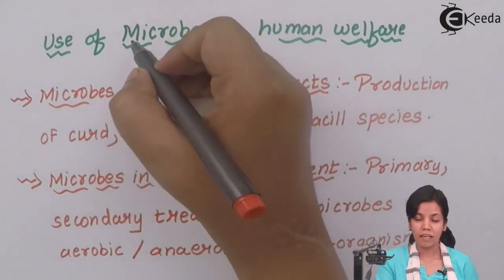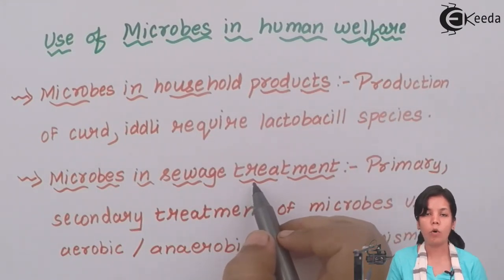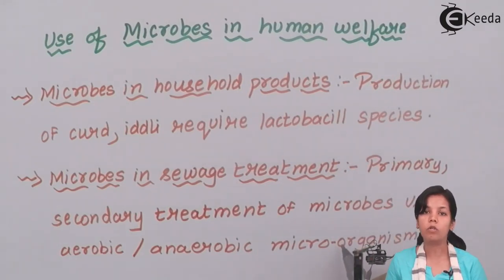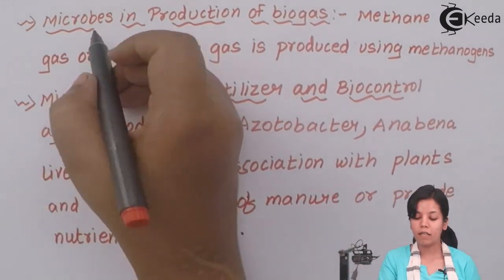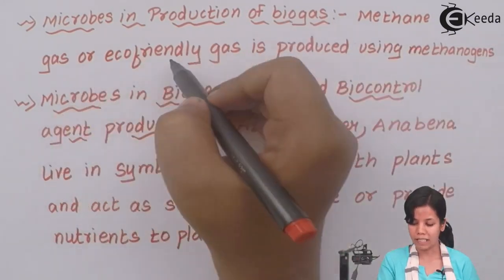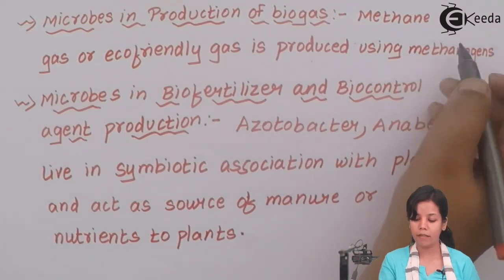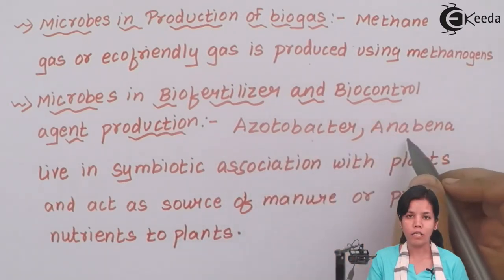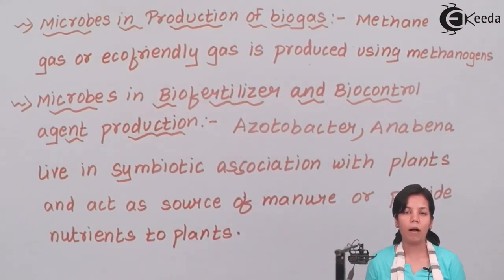Use of Microbes in Human Welfare - Microbes in Human Welfare - Biology Class 12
Video Lecture on Use of Microbes in Human Welfare from Microbes in Human Welfare chapter of Biology Class 12 for HSC, CBSE & NEET.

Happy Learning : )